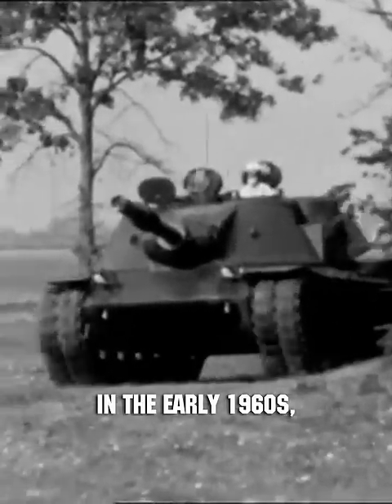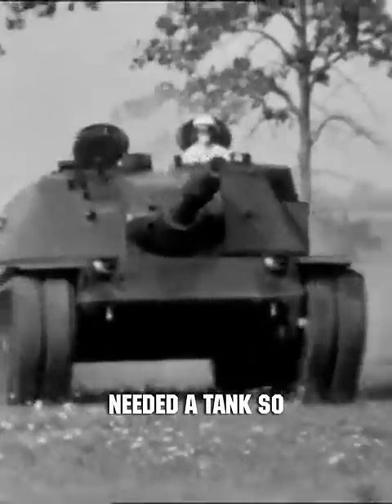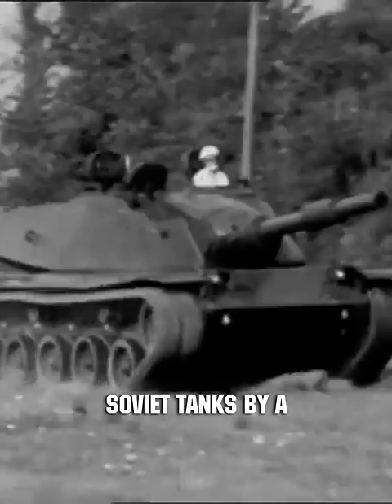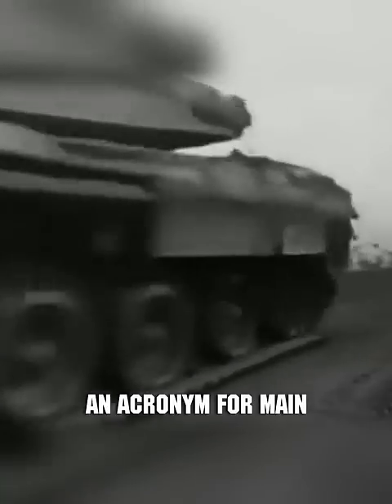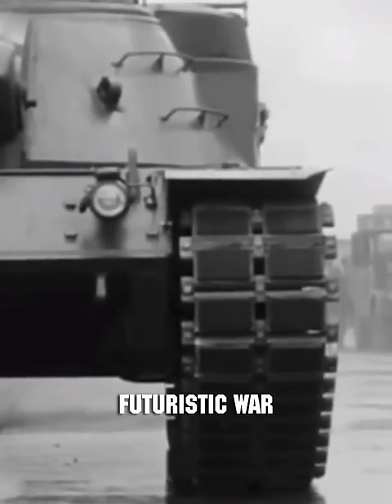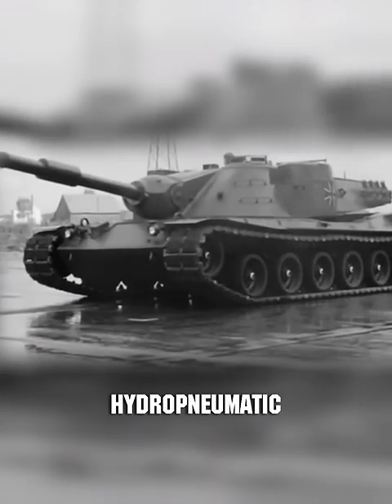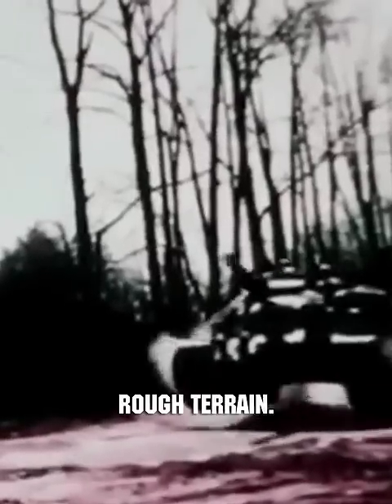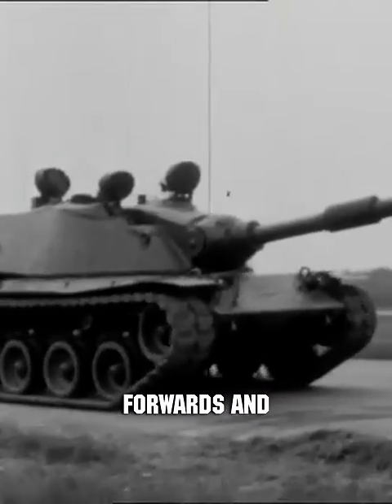MBT-70 - The Western Answer to Soviet Armor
The experimental MBT-70 main battle tank prototype represented an advanced collaborative design effort between Germany and the United States in the 1960s to create the tank of the future. With remarkable speeds powered by a hydropneumatic suspension system that enabled 50-tonne weight classes to drive faster over rough terrain than existing lighter vehicles, and a complex multi-turret configuration housing crew, the envelope-pushing reciprocal engine technologies integrated were ultimately too radical for full adoption.